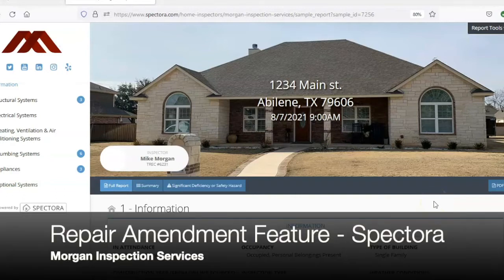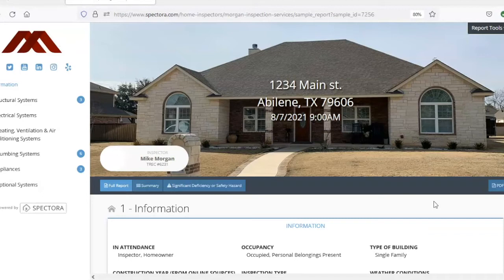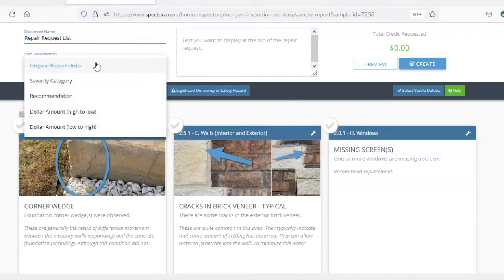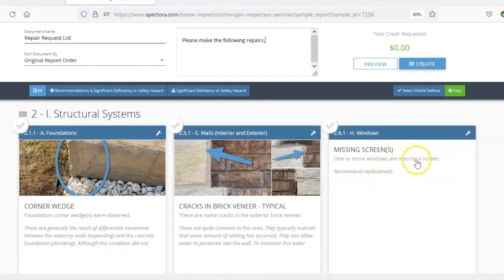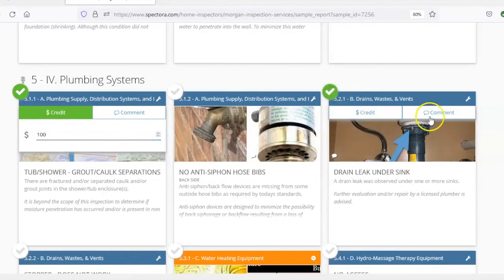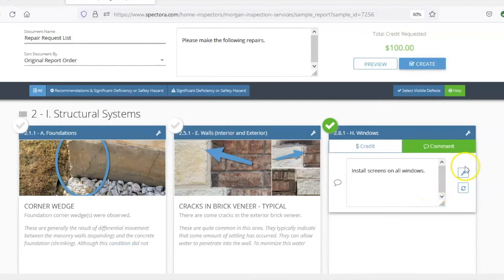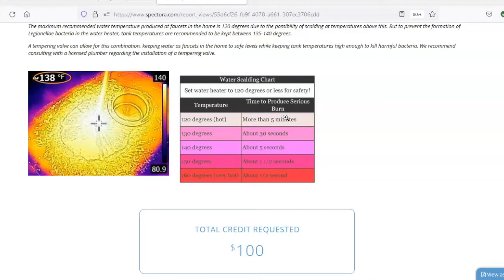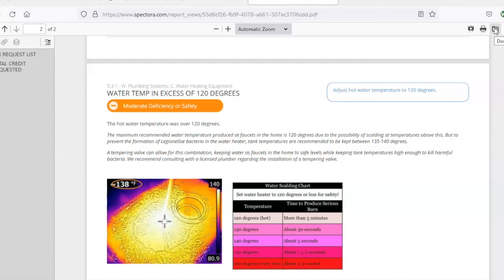Creating Repair Amendment with Spectora Software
This video shows a simple and quick way to create an attachment to be used in conjunction with TREC form 38-9 to create a repair amendment following a home inspection. It allows you to complete the entire process in 5 to 10 minutes.